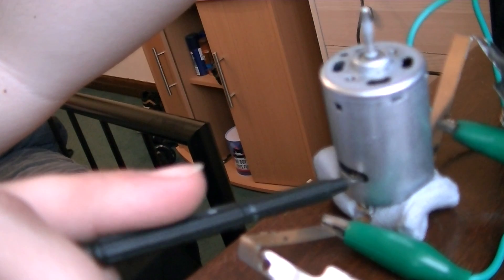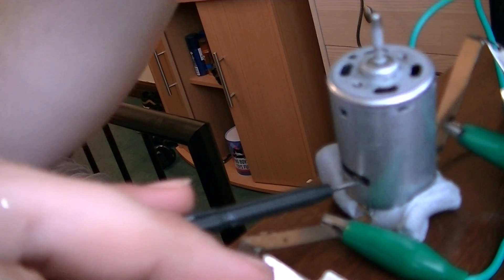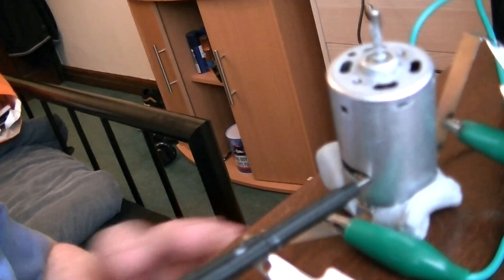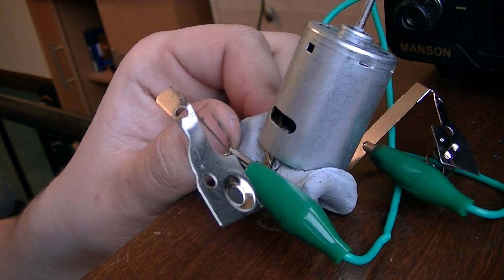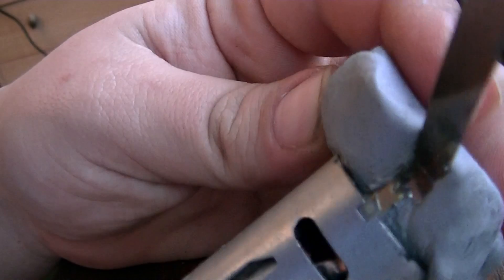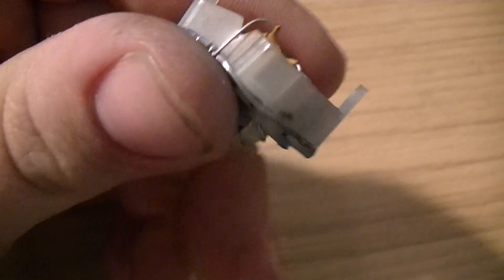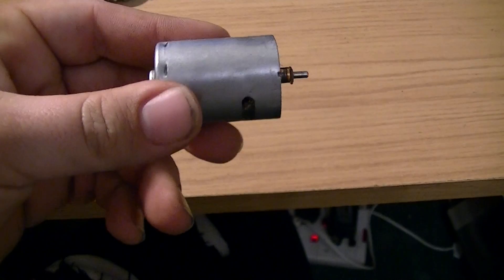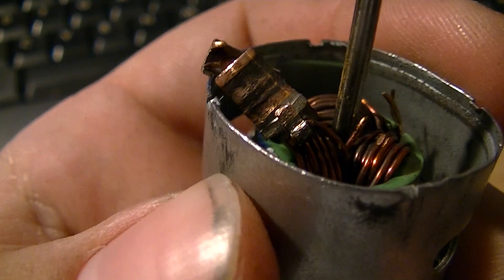5 volt DC motor fry up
I was not expecting that to happen